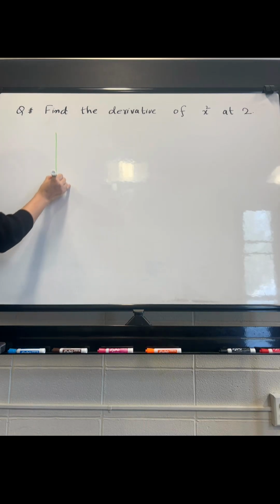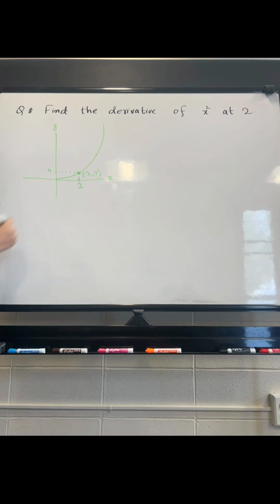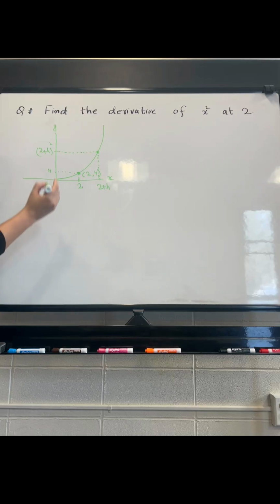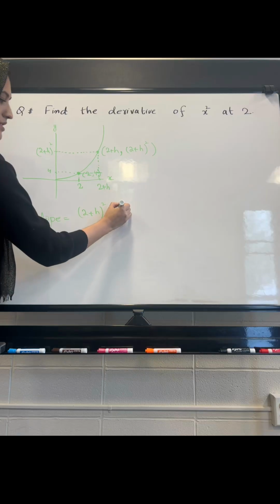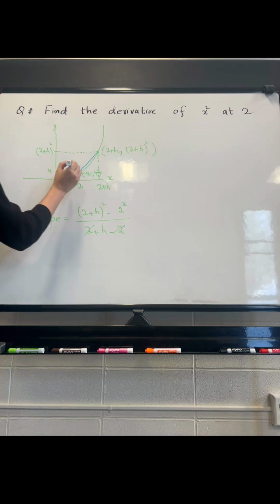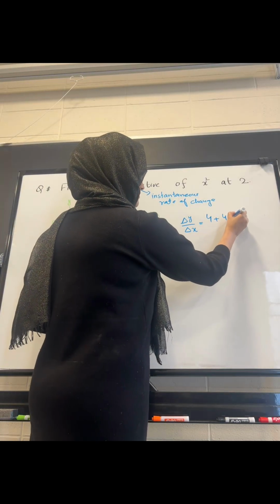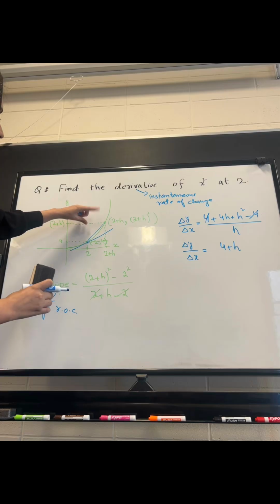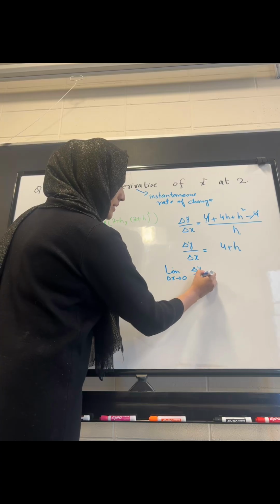M10a 3 1 Slope Derivative Saima ex